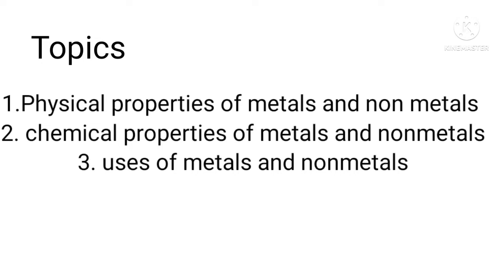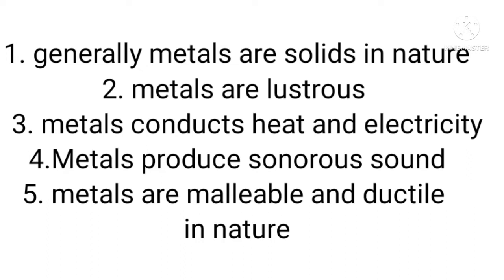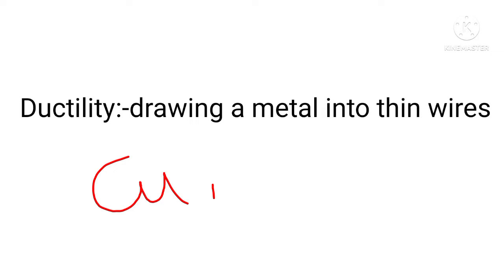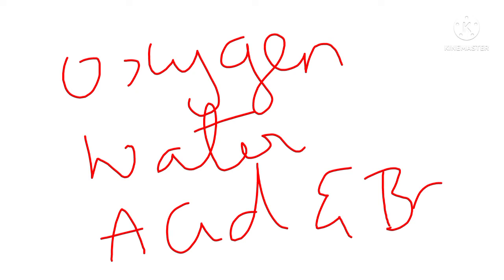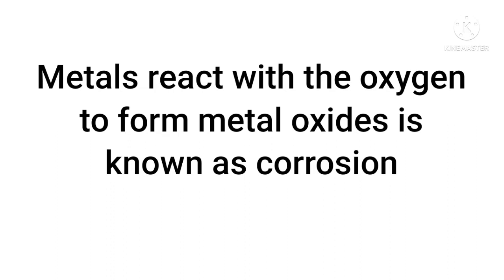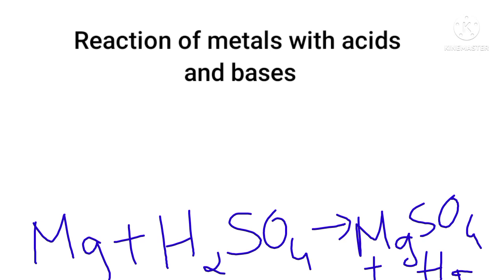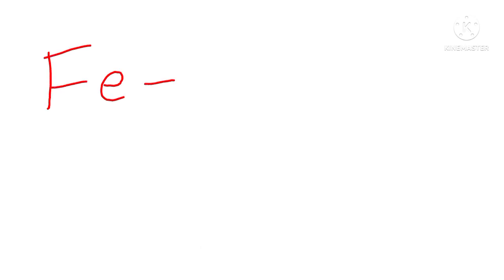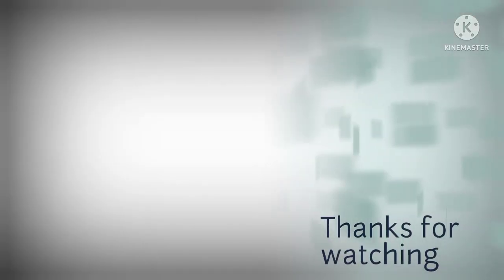Metals and non metals